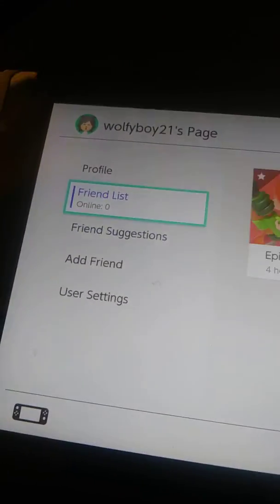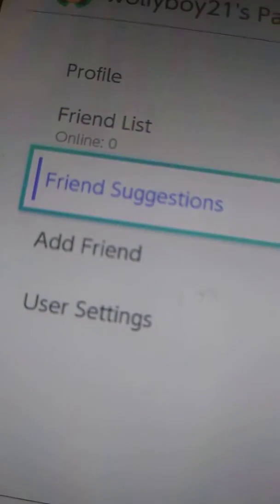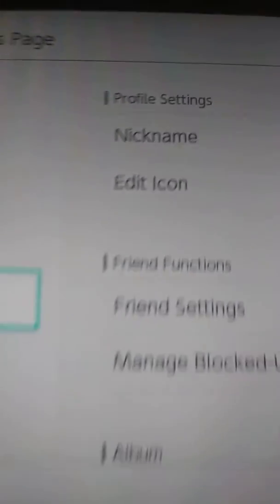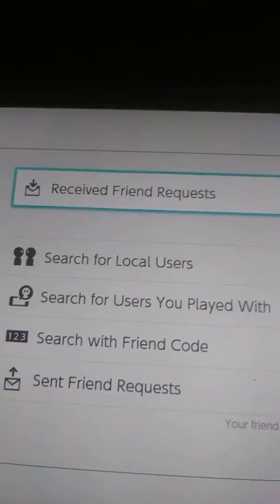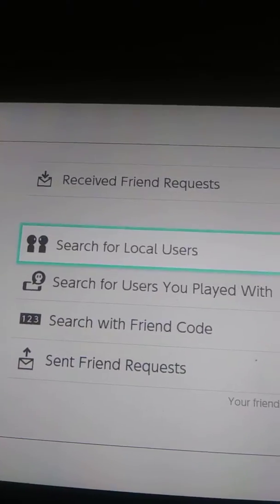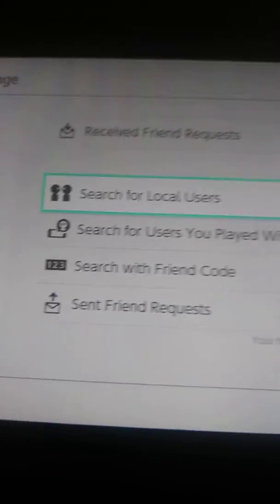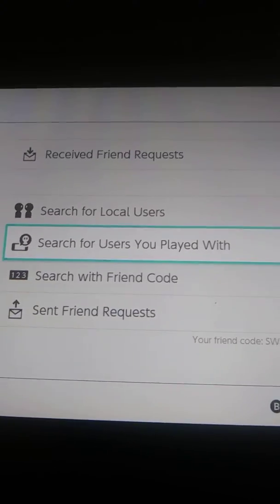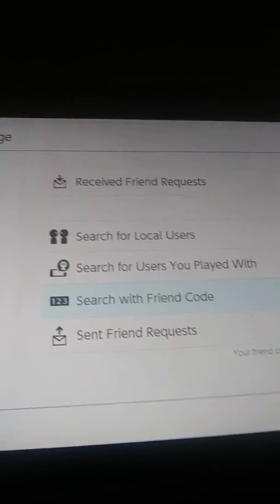How to register me as a friend